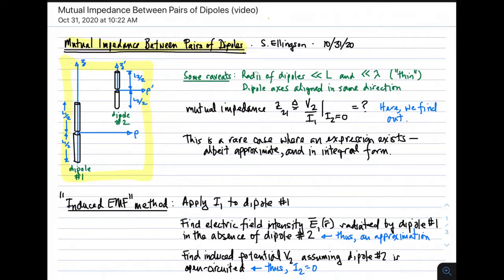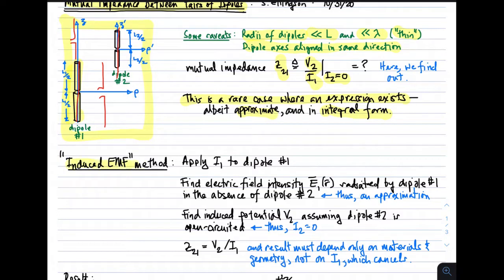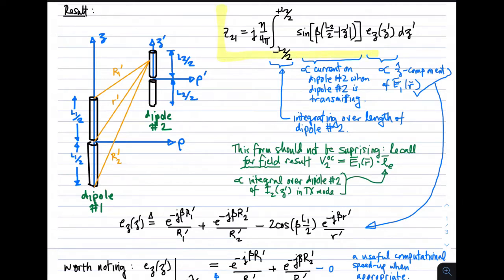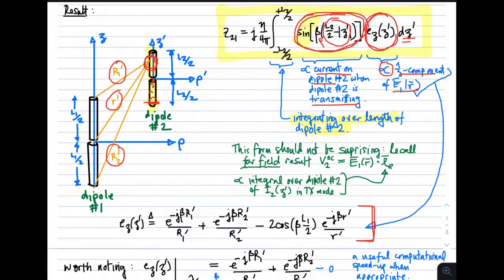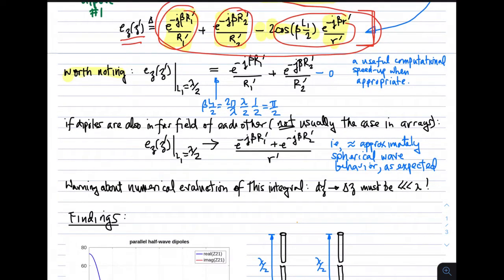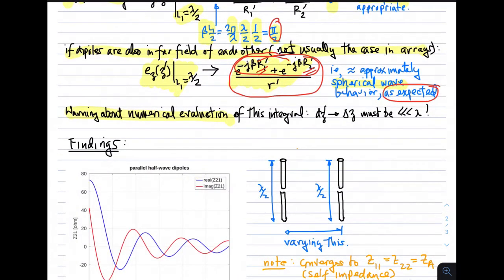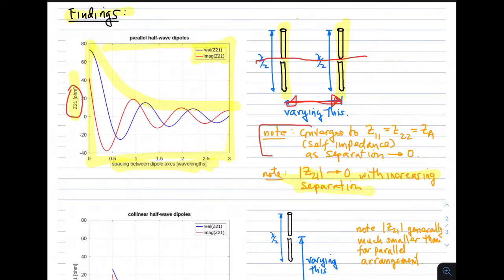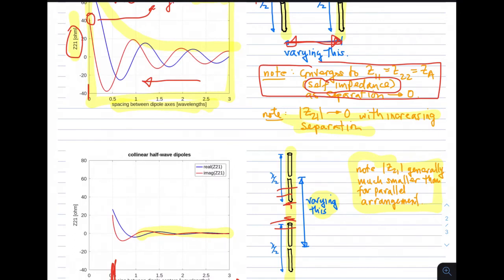#141: Mutual Impedance Between Pairs of Dipoles